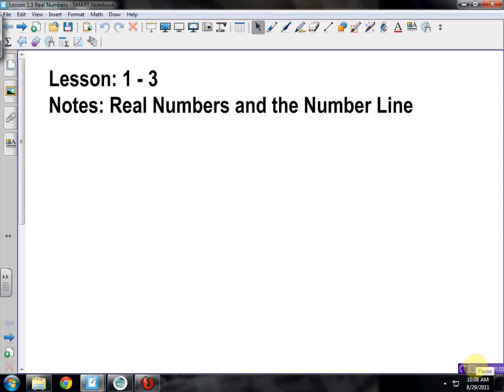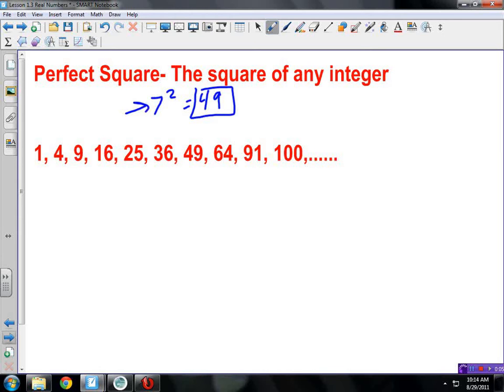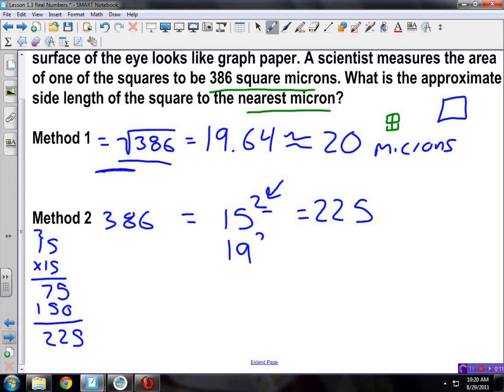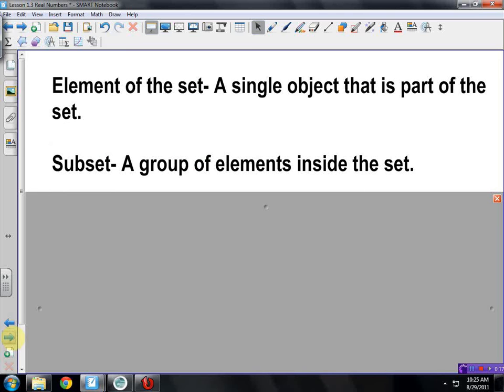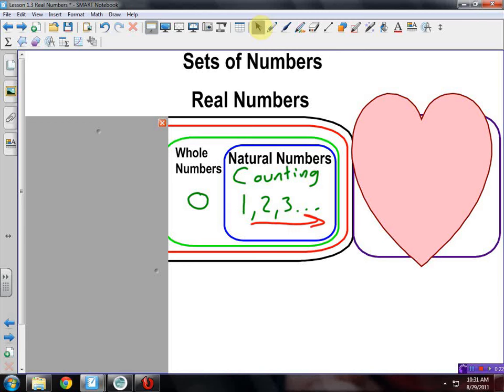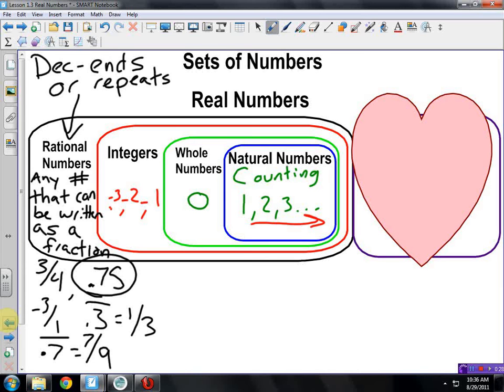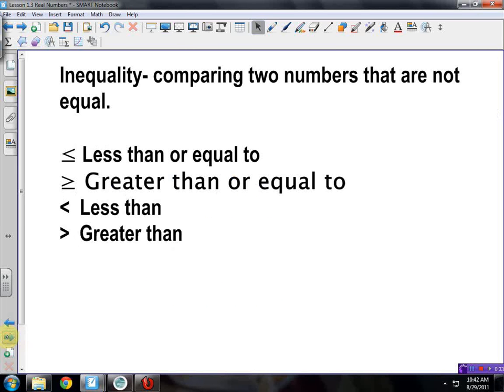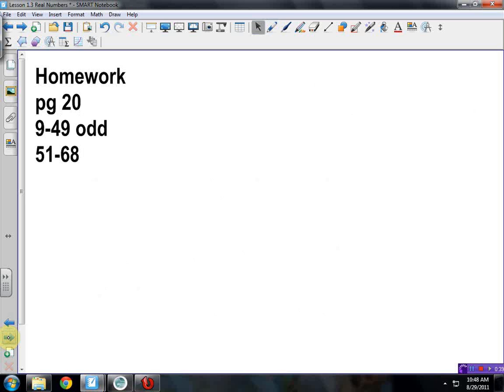Lesson 1 3 Real #